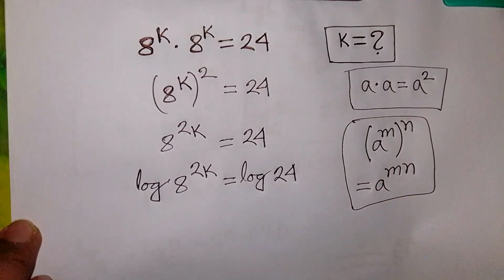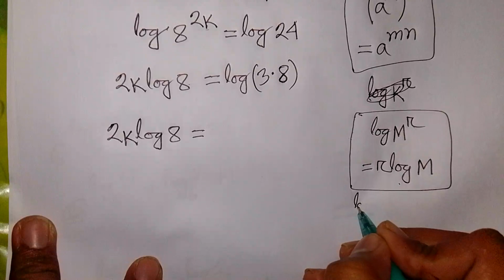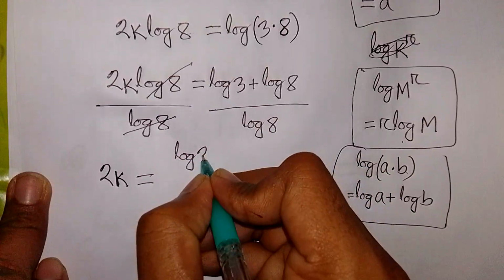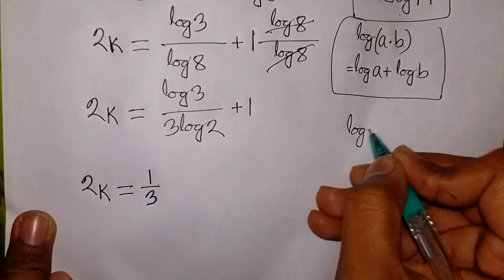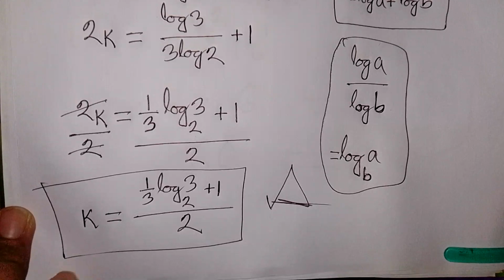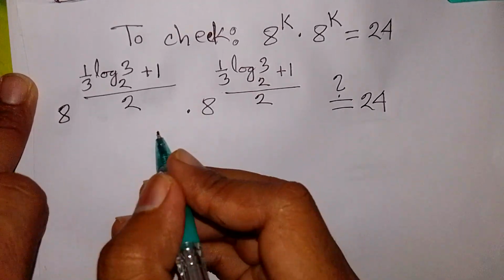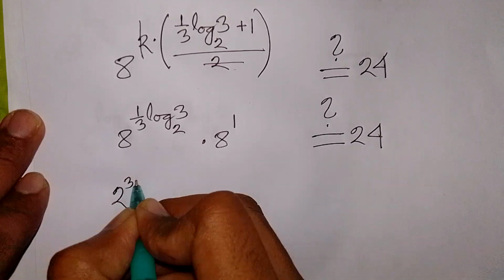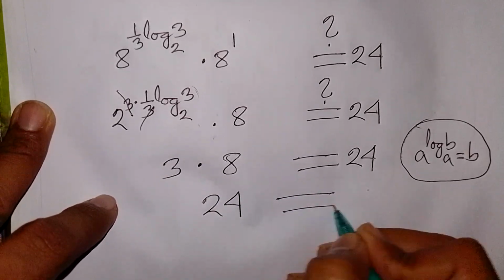Solving a 'Harvard' University entrance exam question | Can you Simplify this?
We solve a tough Harvard/Math-Olympiad style problem with a concise, step-by-step approach. Learn the key insight, the main proof, and quick shortcuts you can reuse in similar contest problems.
A  Nice Olympiad Algebra Problem

Keywords / tags (use in description or tags):
Harvard entrance exam, Math Olympiad, problem solving, competitive math, contest math